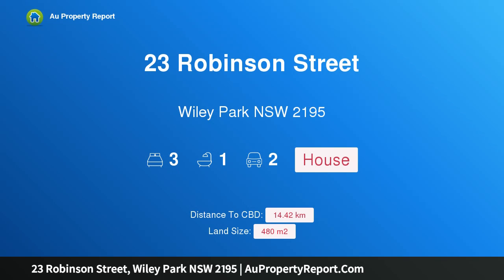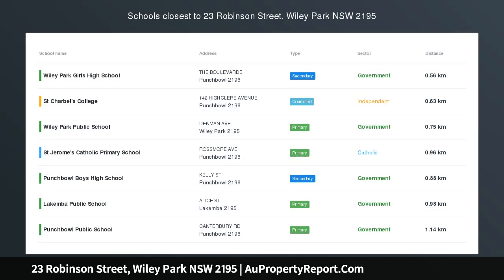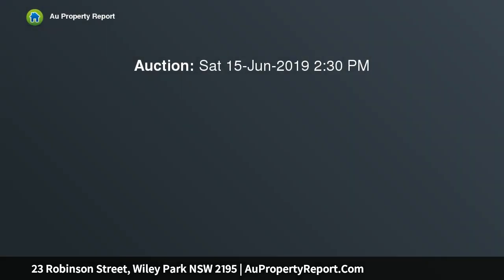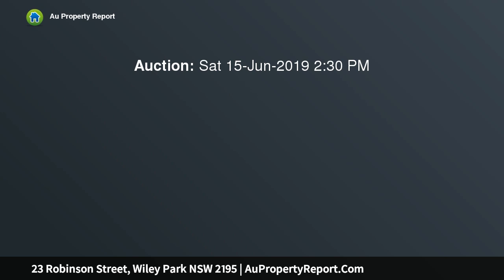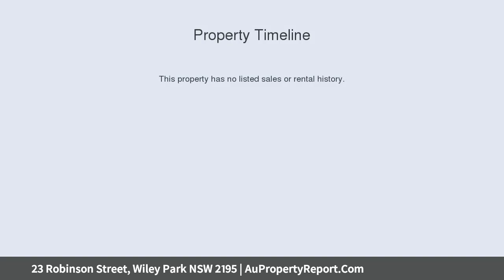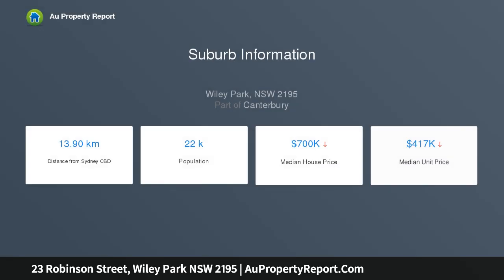23 Robinson Street, Wiley Park NSW 2195 | AuPropertyReport.Com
23 Robinson Street, Wiley Park NSW 2195
Property Type: house
Bedrooms: 3
Bathrooms: 3
Car Space: 2
RENOVATORS DELIGHT